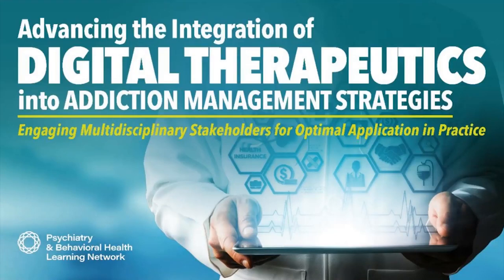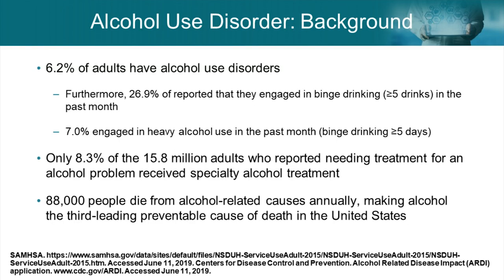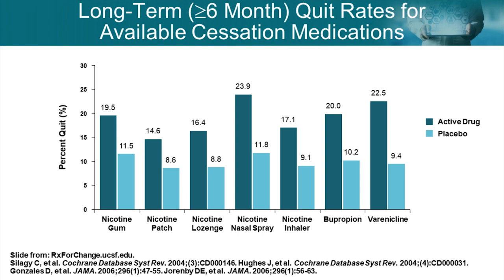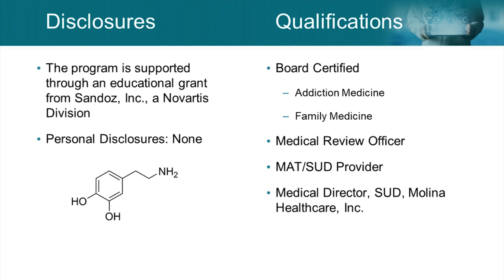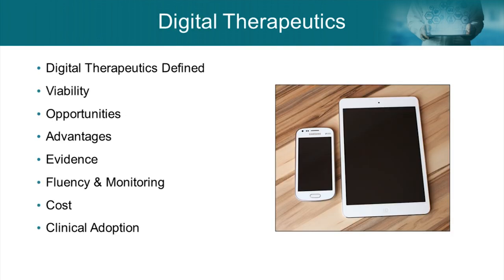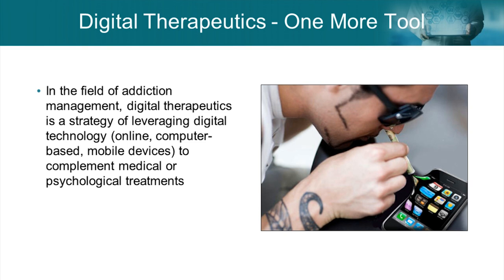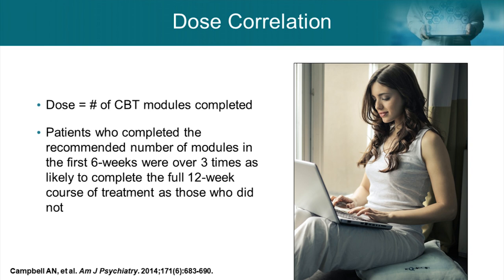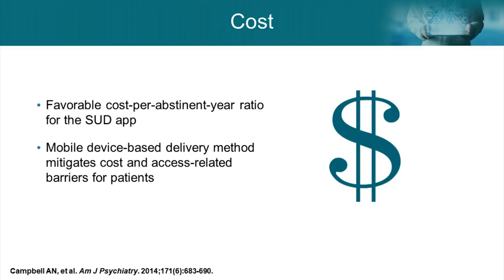Advancing the Integration of Digital Therapeutics into Addiction Management Strategies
This webcast features presentations that examine how the translation of digital therapeutics to clinical practice may address current challenges in the delivery of SUD and OUD treatment.